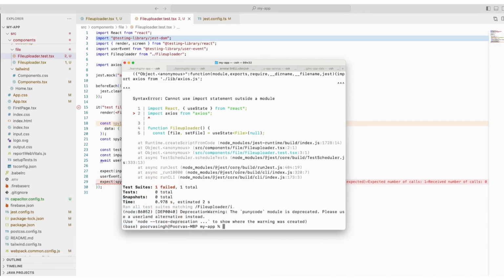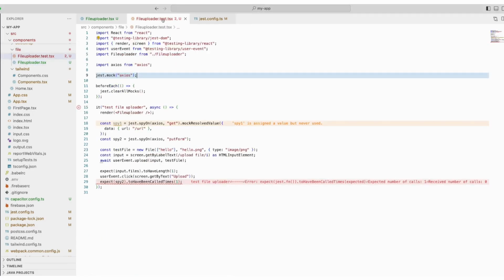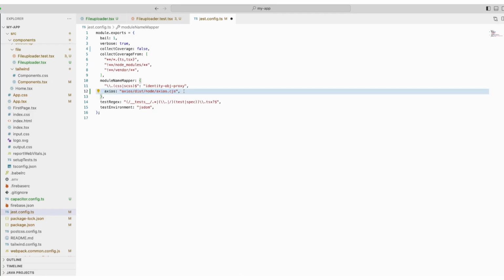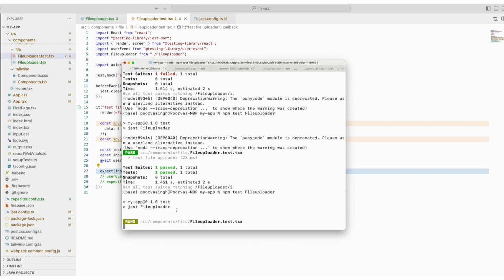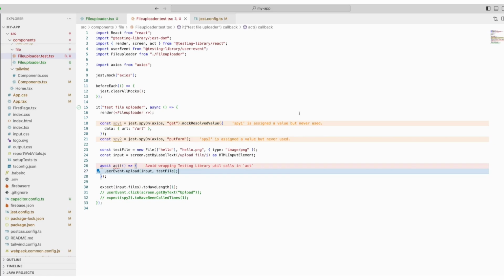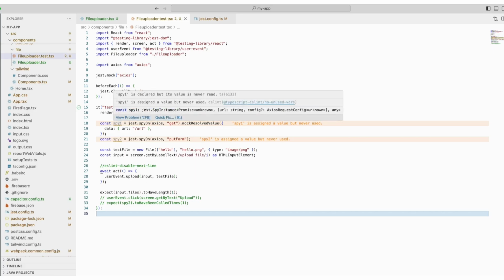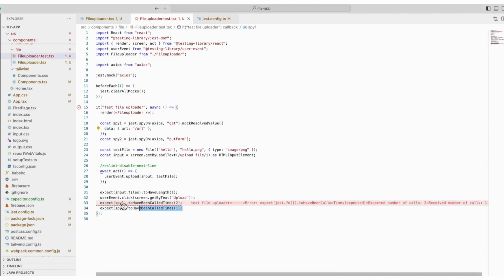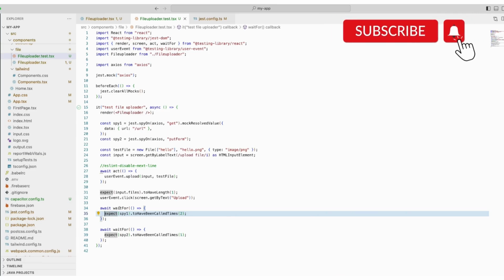axios mock react testing library | axios mock jest